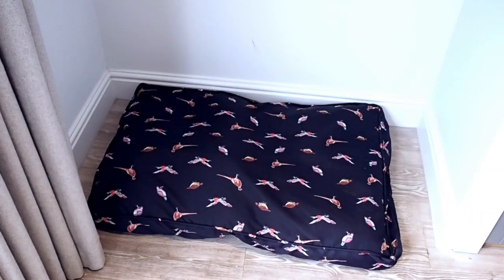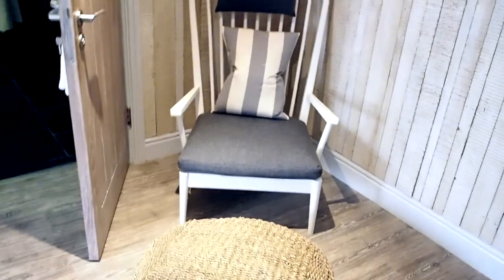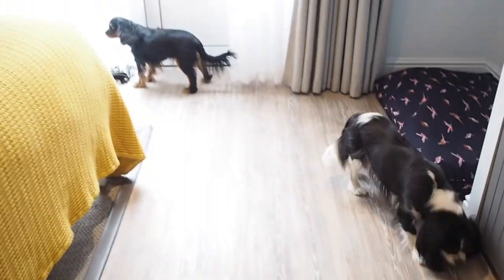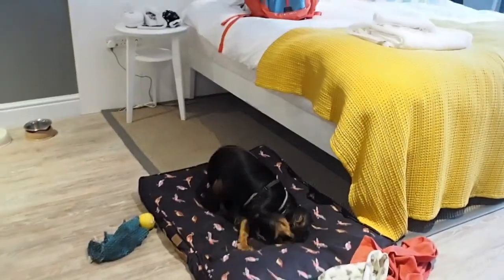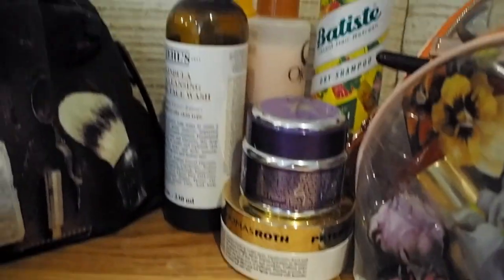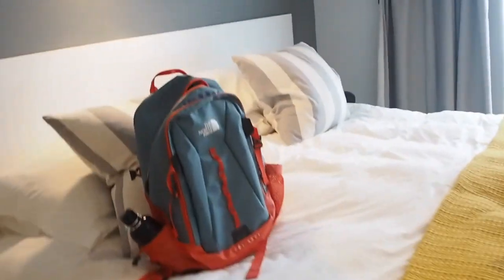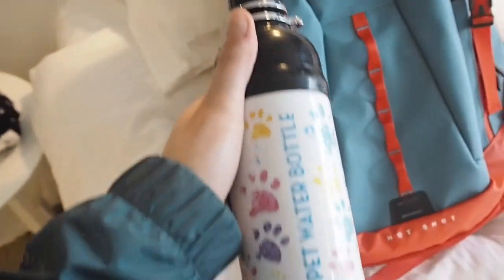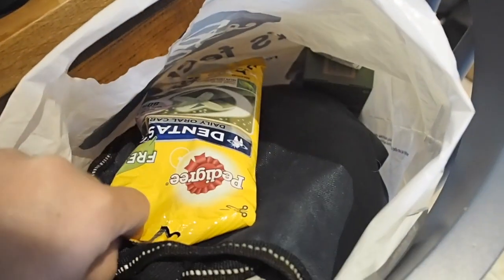Newquay Vlog / itsessbee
It's far from perfect but hopefully with time I'll get less camera shy and more of a steady hand!

Full blog post: Coming soon!

Audiobook: Harry Potter & the Goblet of Fire